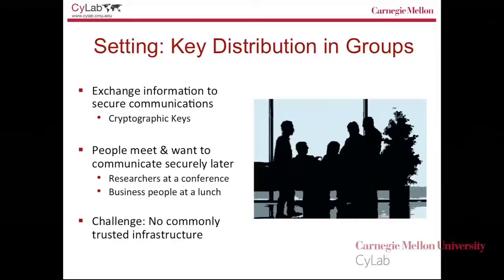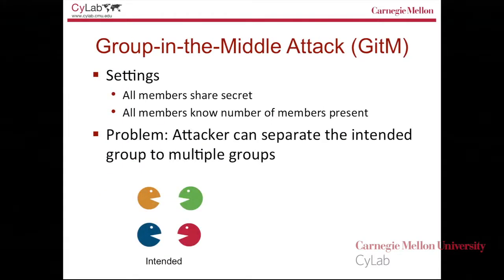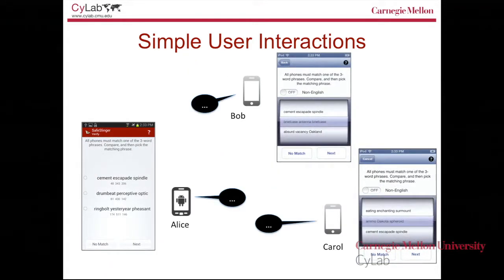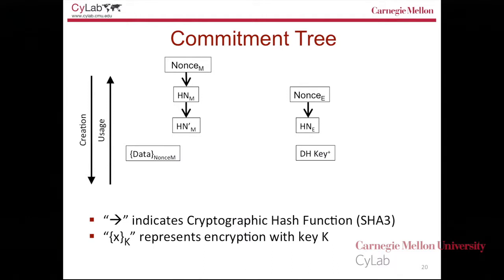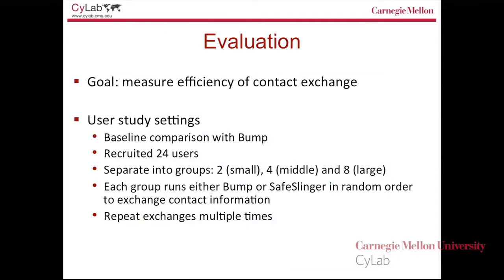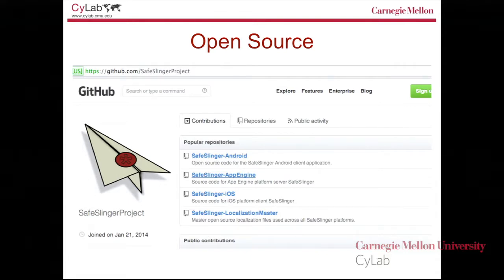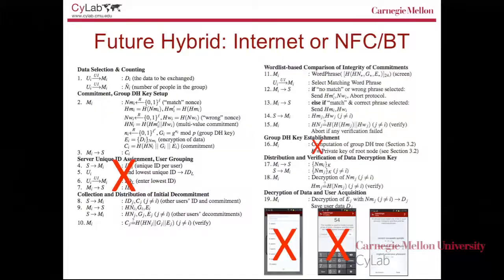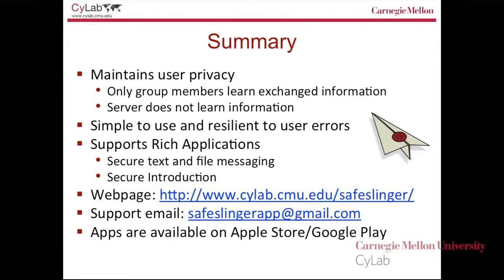Michael Farb - SafeSlinger: Easy-to-Use and Secure Public-Key Exchange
CyLab presents Michael Farb, Research Programmer at Carnegie Mellon University, as part of the weekly seminar series.

How can we start a trusted relationship between people, on the fly, without people having sophisticated knowledge of security protocols?

Historically, researchers have tried a few approaches to this problem. People may meet to digitally sign each other's PGP keys, or perhaps use a trusted third party such as a certificate authority.  However, the former requires all parties to have some sophisticated knowledge of security protocols, and the latter requires considerable investment in infrastructure and administration.  Neither are a good fit for small spontaneous groups.

SafeSlinger is the result of research into several protocols, designed to subvert the bane of public-key cryptography, the man-in-the-middle attack.  This solution easily bootstraps secure communication in-person with a device most people already own - their phone. SafeSlinger is designed to allow users to securely exchange any data, such as a public key, for later use. When users run SafeSlinger, they enter a pair of short numbers and confirm a 3-word phrase matches that displayed by other users' phones.

I will present the architectural details of how this trust is established, and discuss the engineering choices made as a result of a cross-platform implementation.